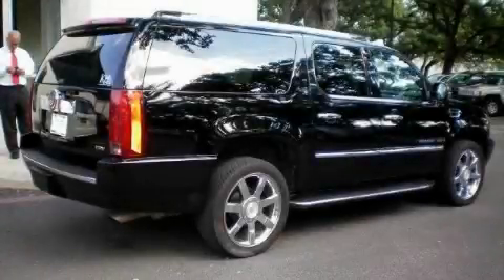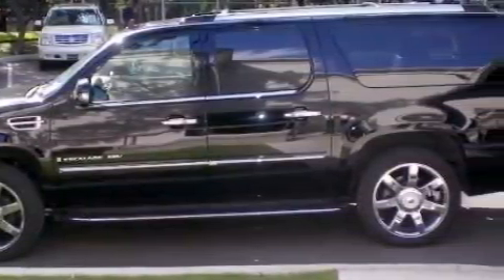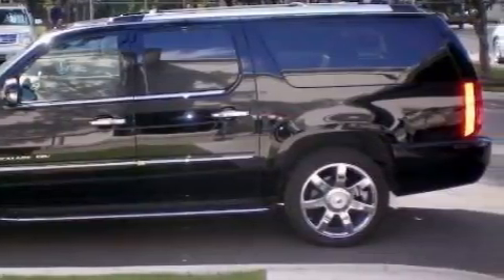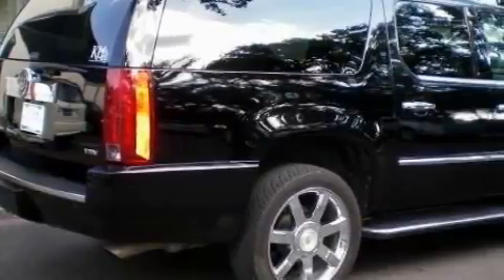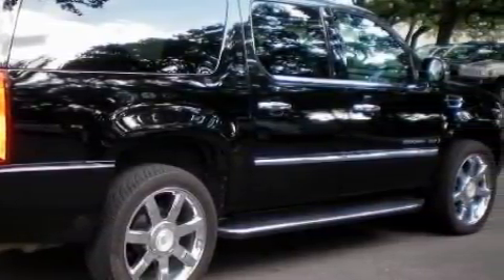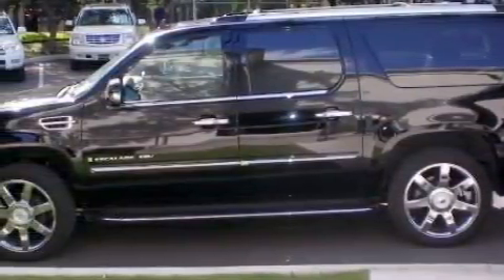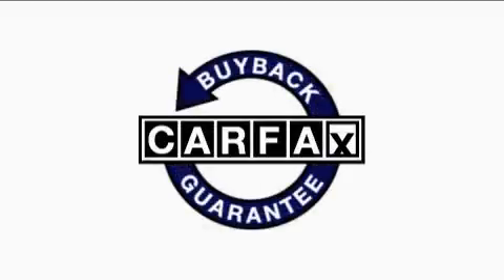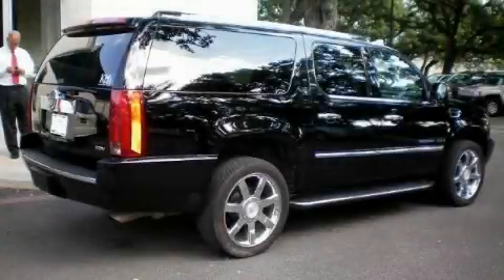2007 Cadillac Escalade ESV San Antonio TX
Year: 2007
 Make: Cadillac
 Model: Escalade ESV
 Engine: Vortec 6.2L Variable Valve Timing V8 SFI
 Trans.: Automatic
 Exterior: Black
 Miles: 83,387
 Interior: Black

 Used 2007 Cadillac Escalade ESV San Antonio TX